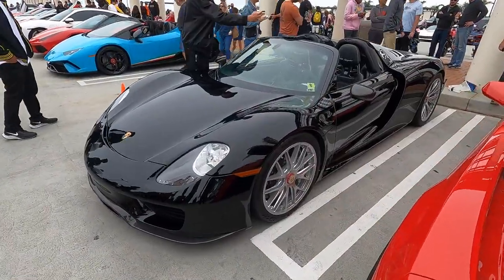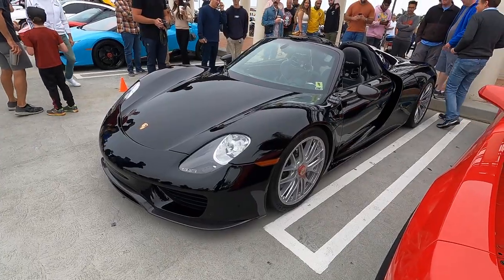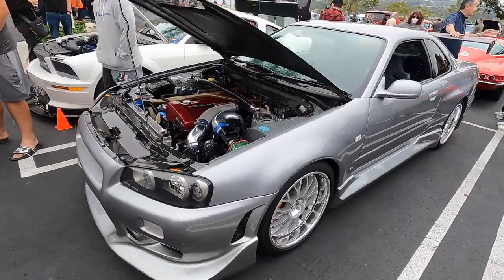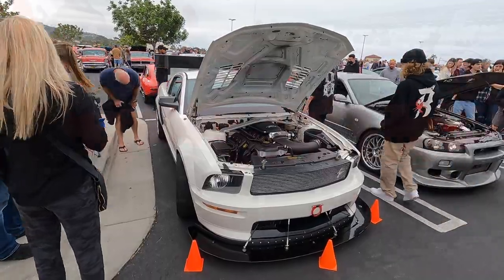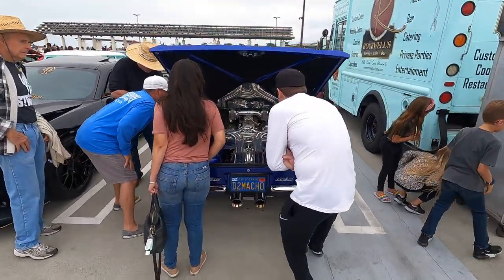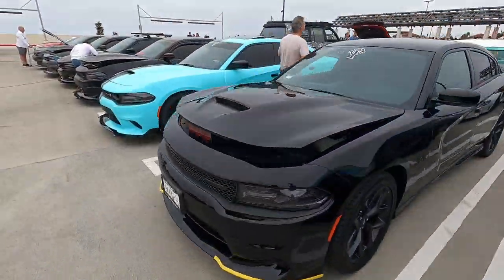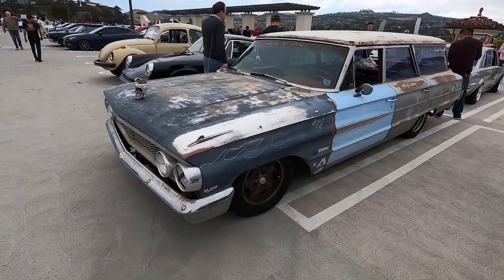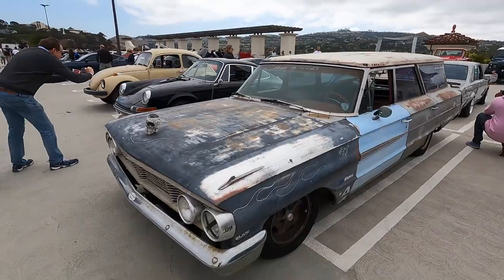Video tour of the biggest weekly car show in the world - South OC Cars and Coffee.